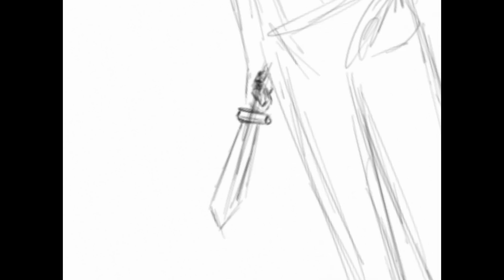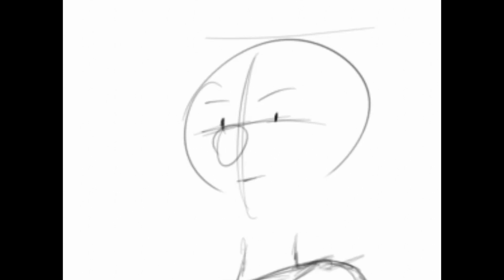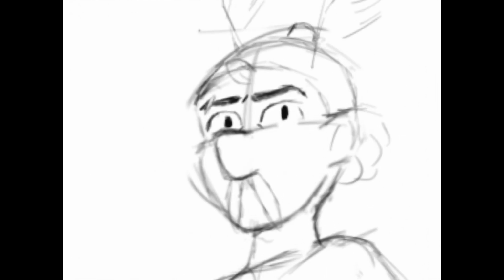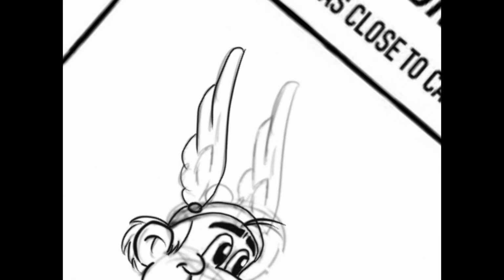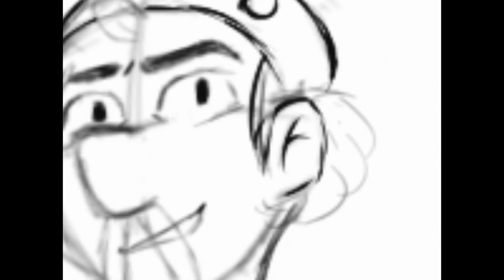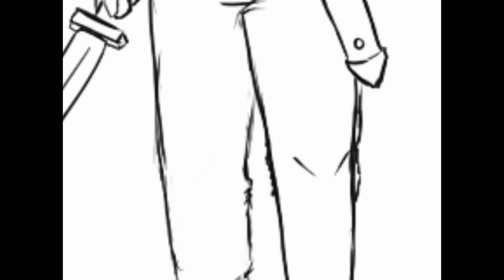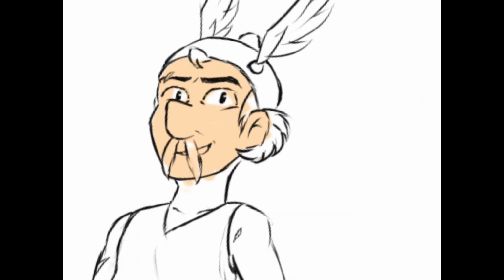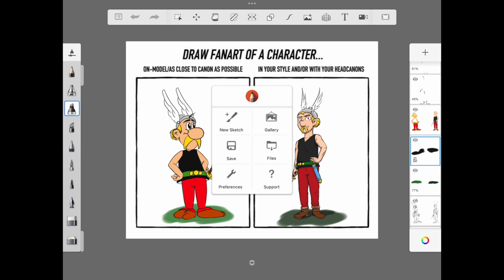Asterix Speedpaint - Draw Fanart of a Character Meme (proper English captions available)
i saw this meme recently and thought it would be fun to compare my version of asterix with canon asterix. this also forced me to actually come up with a proper design for him, which i can now use as a reference :D

trying to draw in uderzo’s style was certainly an…experience lol, i never realised just how crazy the proportions were until now. i don’t think i got it quite right but that’s ok, this is why i draw in my style instead!

sorry i haven’t been very active on here, i haven't done many full illustrations bc my life has been very busy lately. but i have more free time now so i’m looking forward to posting more speedpaints soon :D

mentioned stuff by other creators:
felis-rach on tumblr
safe and sound by zeragii on fanfiction.net
why we fail and fall by kingrayii on ao3